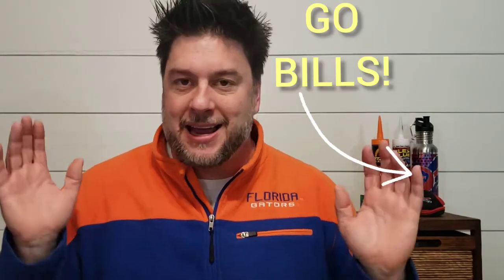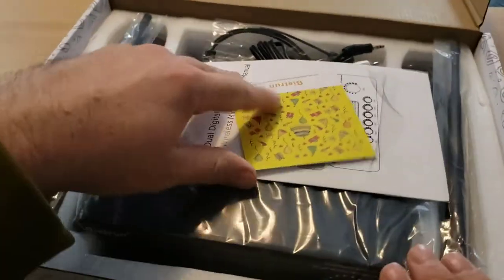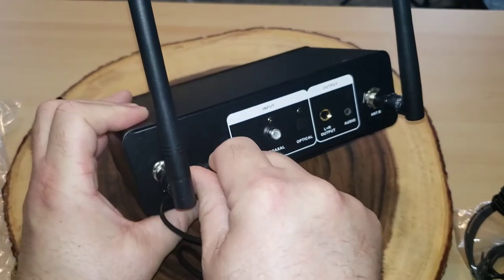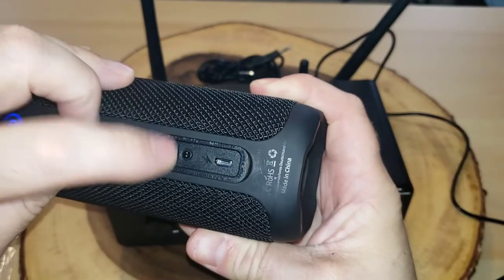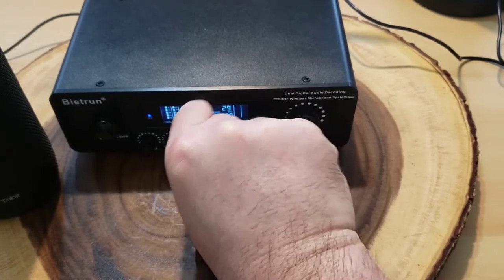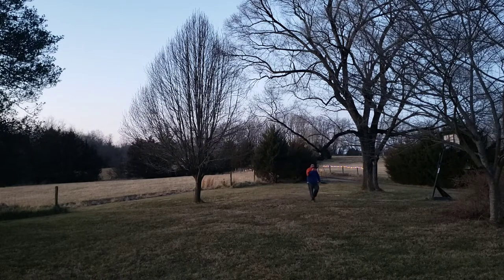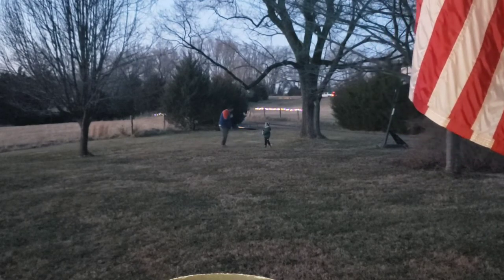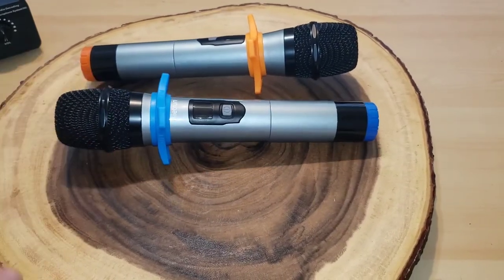🎤 Dual digital microphone 🎤 Bietrun dualmicrophone [258]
To purchase this on Amazon click: (OUT OF STOCK)

Hey there,
In this video I take a look at

Video Editor - InShot
Thumbnail - Canva